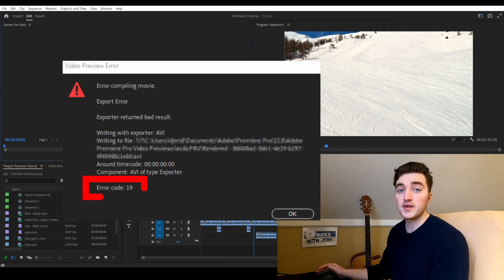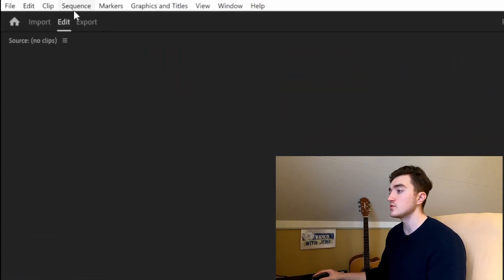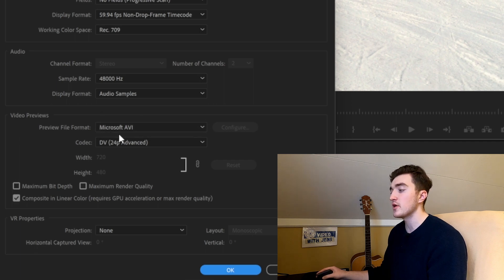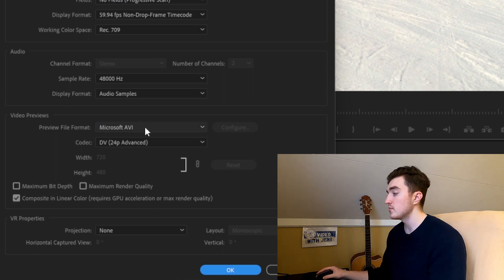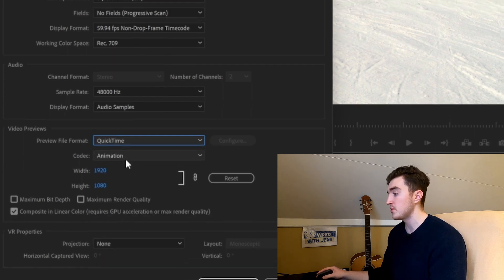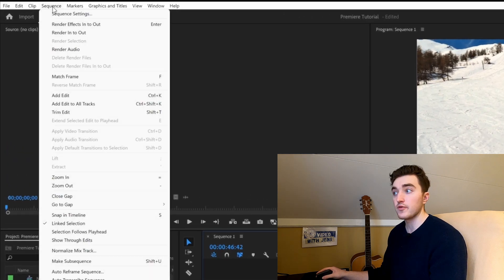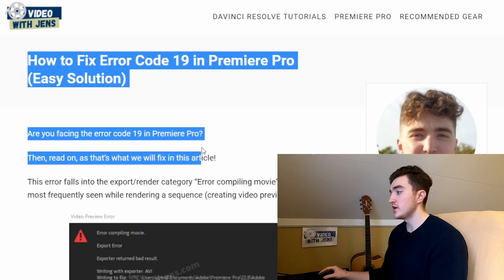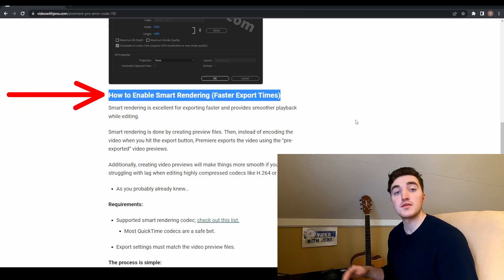How to Fix Error Code 19 in Premiere Pro (Easy Solution)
In this video, you'll learn how to fix the error code 19 in Premiere Pro. This error is commonly seen while rendering the sequence.